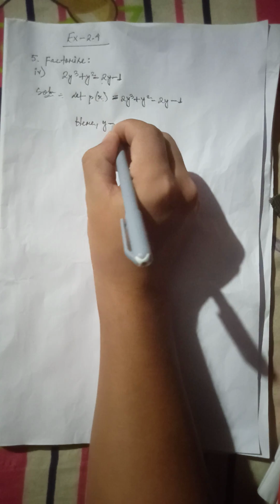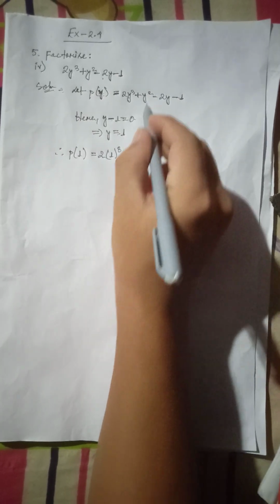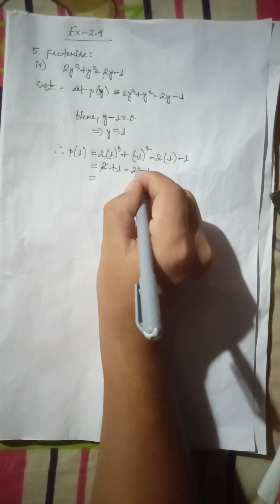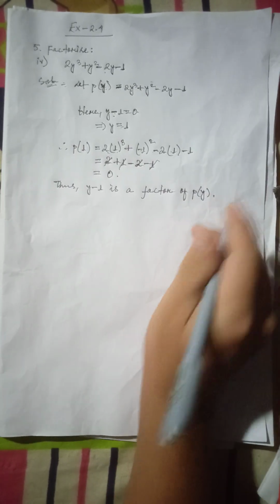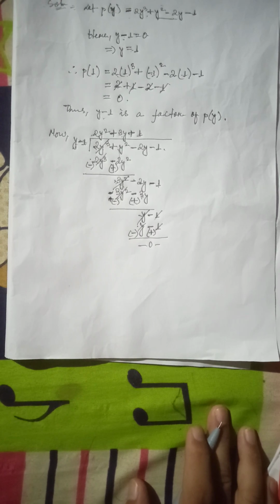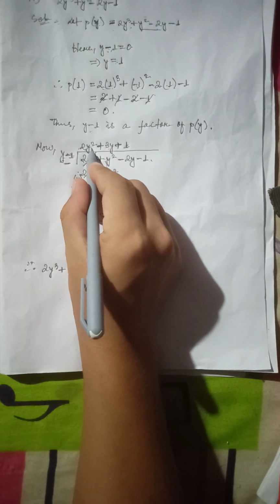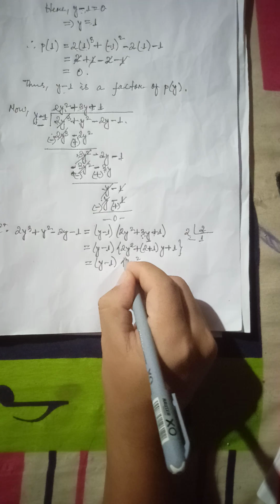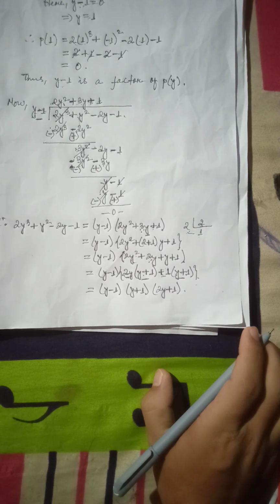CHAPTER 2|| EXERCISE 2.4, QUESTION 5(iv)|| EXPLAINED IN ENGLISH|| CLASS 9 MATH ( NCERT)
Here i uploaded a video on how to solve exercise 2.4, question number 5{iv) of class 9 math (ncert) chapter number 2. And i did all the explanation in english.